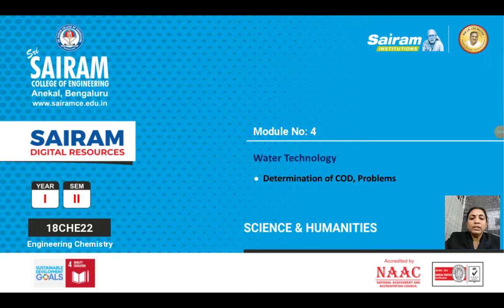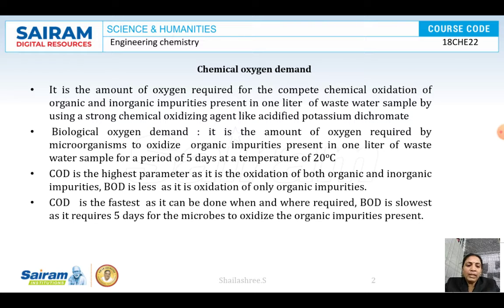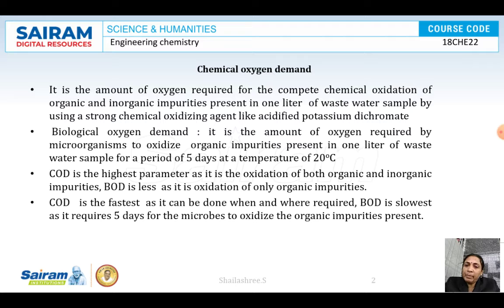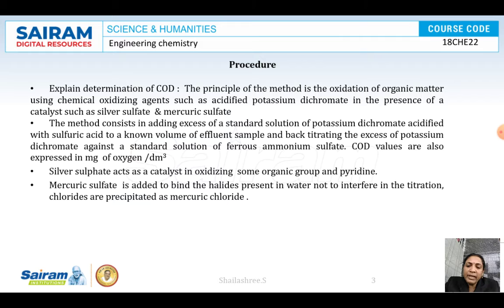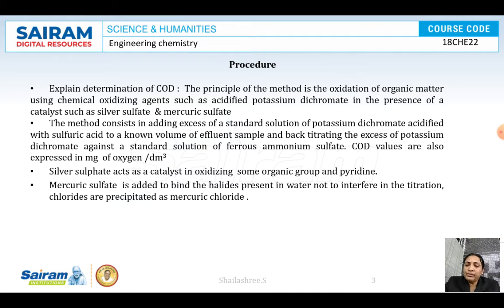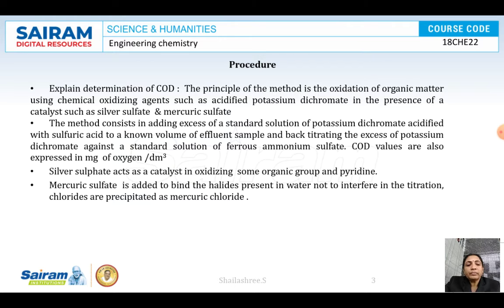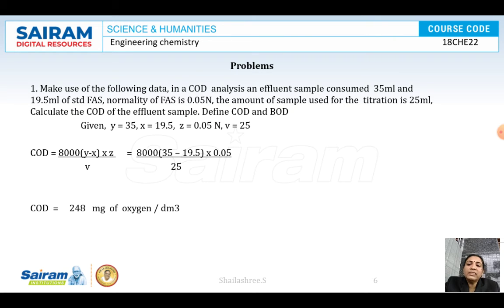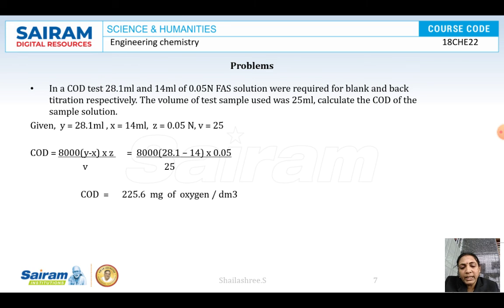LECTURE VIDEO_18CHE22_MODULE 4_ 5.DETN OF COD_DR.SHAILASHREE.S